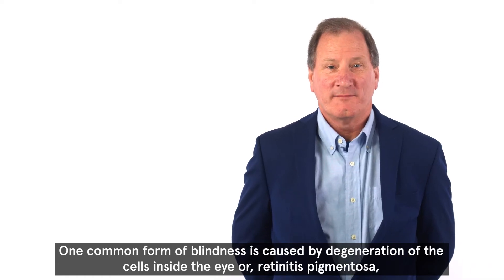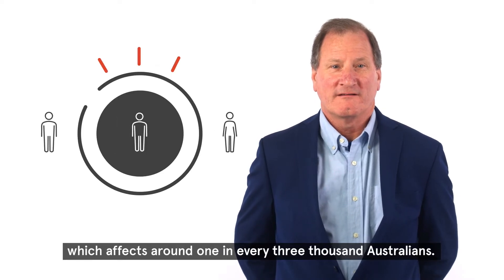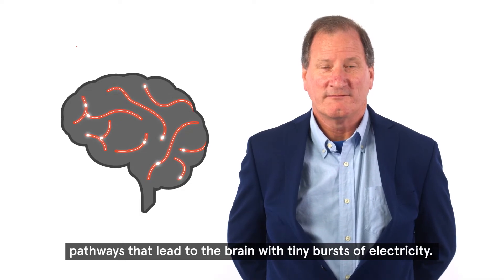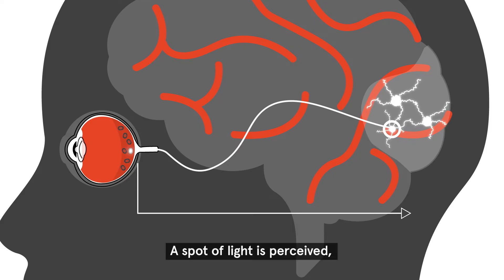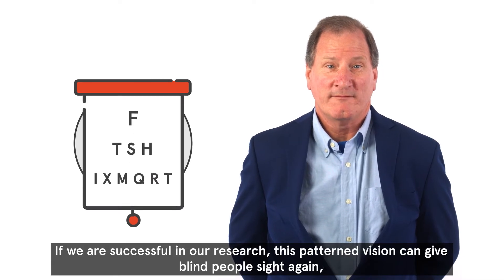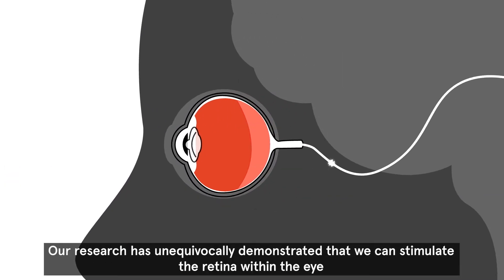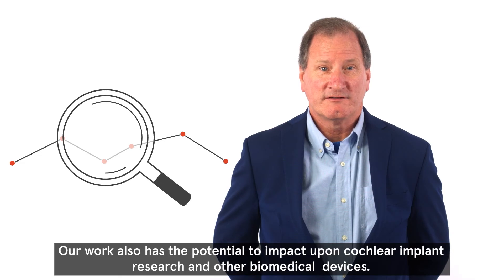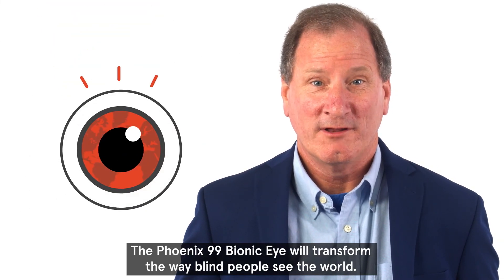The Phoenix 99 Bionic Eye: Professor Gregg Suaning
Researchers, led by Professor Gregg Suaning from the School of Biomedical Engineering at the University of Sydney, are one step closer to developing a bionic eye, having created a tiny microchip implant that they hope will restore sight to patients with vision impairment and blindness.